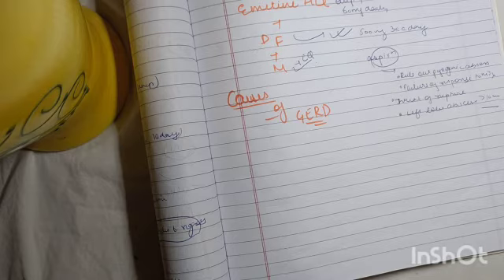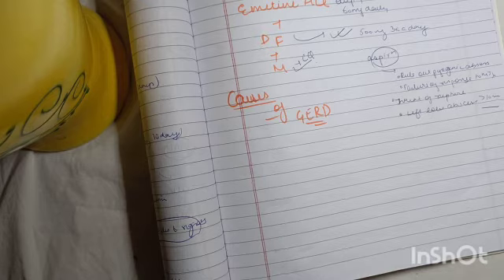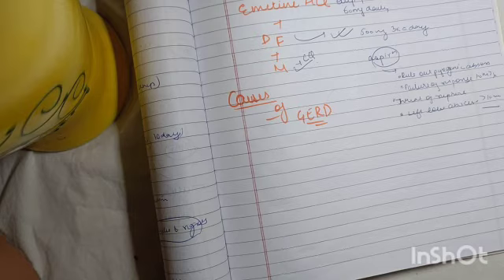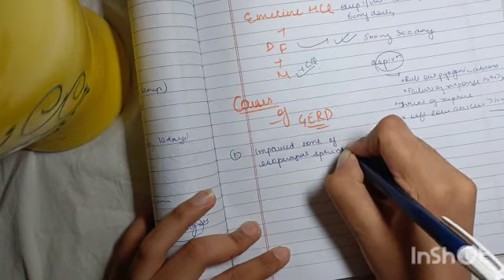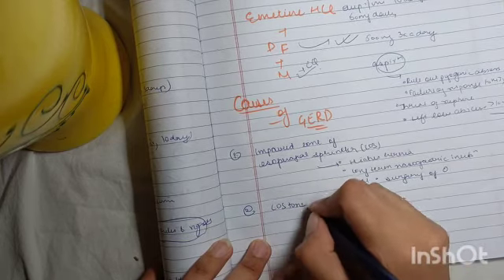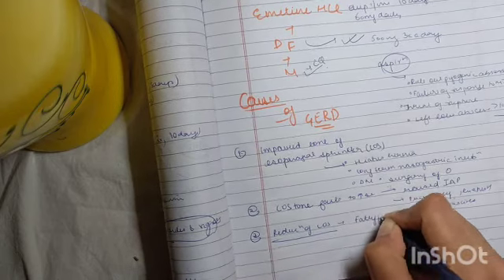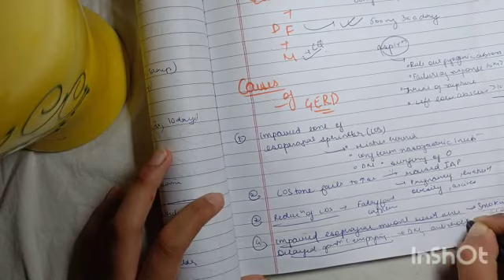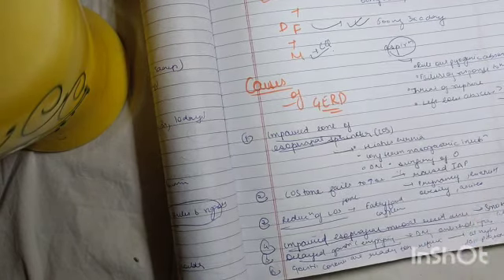Causes of GERD